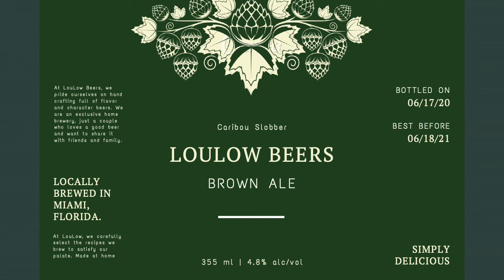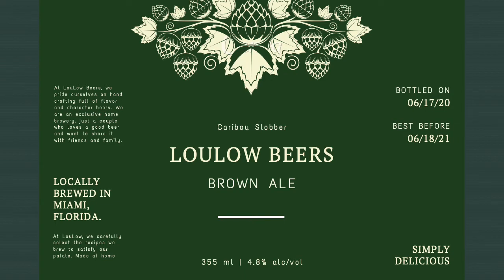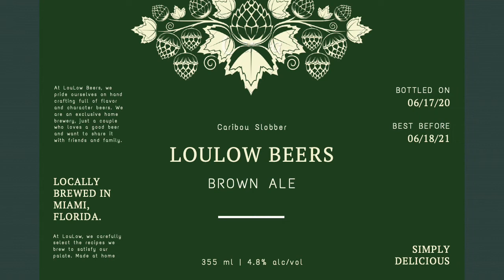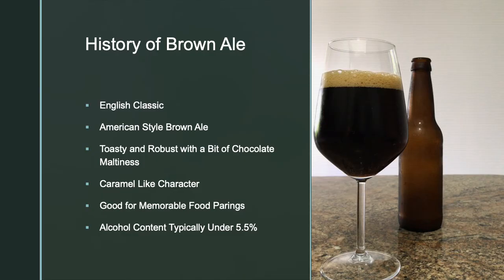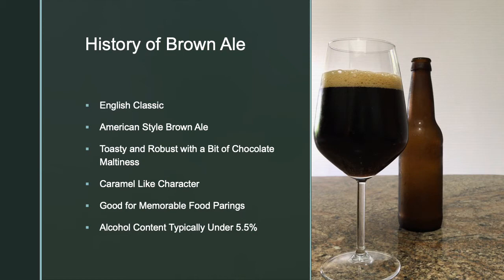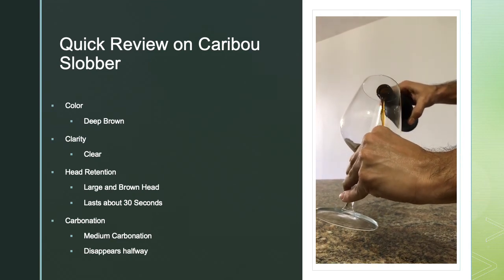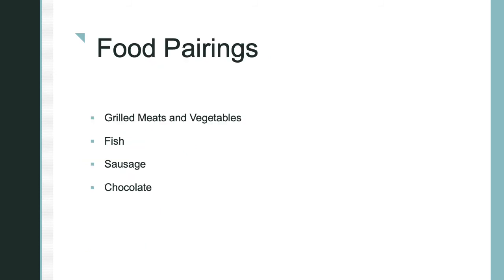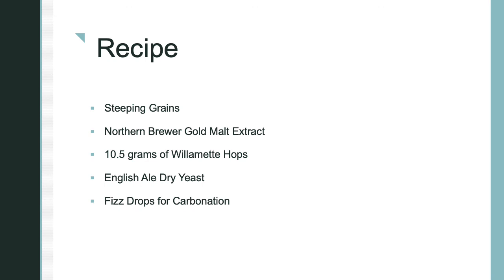Luis Perez Garcia Beer Presentation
Beer presentation for FIU Class on beer brewing.
Recipe used: Caribou Slobber from Northern Brewer